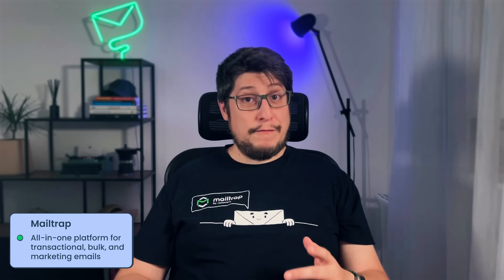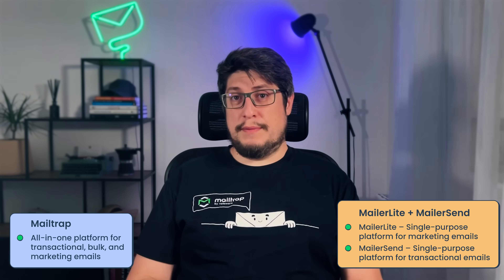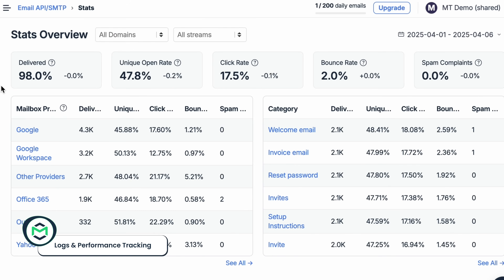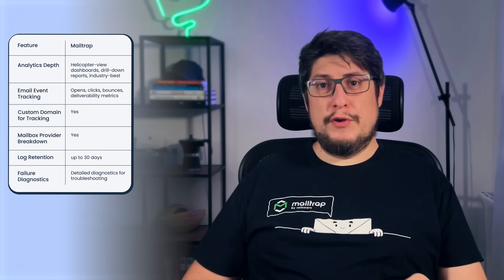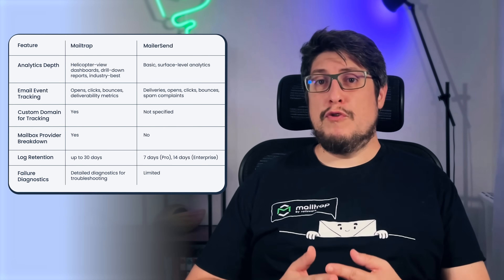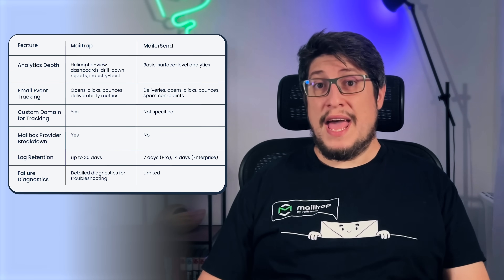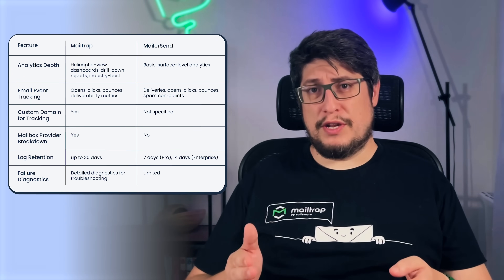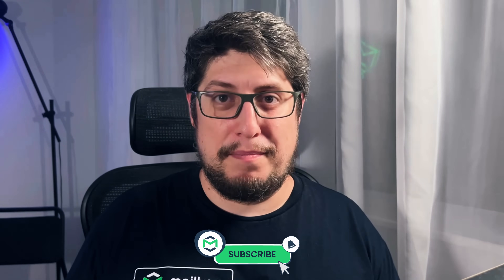Mailtrap vs MailerSend/Lite: chosing best Email API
In this Mailtrap tutorial, we take a close look at Mailtrap vs. MailerLite + MailerSend comparing their capabilities across transactional throughput, domain stream separation, CI/CD template workflows, and more. So, if you're building or scaling a high-volume email infrastructure, this breakdown will help you decide whether a unified platform or a multi-tool approach is the right fit.

00:00 - Intro
01:16 - Transactional sending
04:14 - Marketing campaigns
07:05 - Developer experience
08:26 - Support and onboarding
09:06 - Final thoughts

▶️ Email API flexibility: Mailtrap vs Postmark
▶️ Email API flexibility: general overview
▶️ Email API flexibility: Mailtrap vs SendGrid
▶️ Email API flexibility: Mailtrap vs Resend